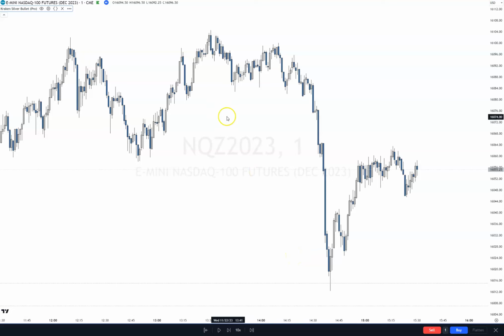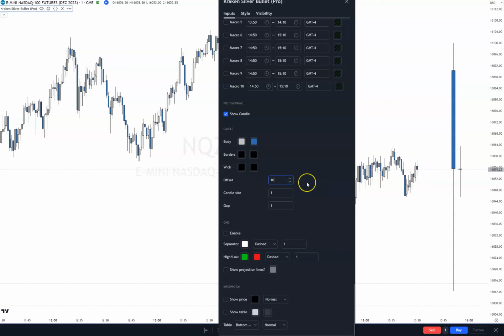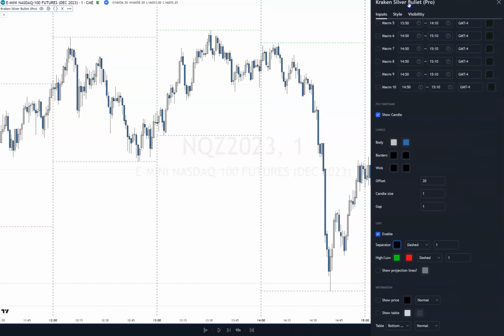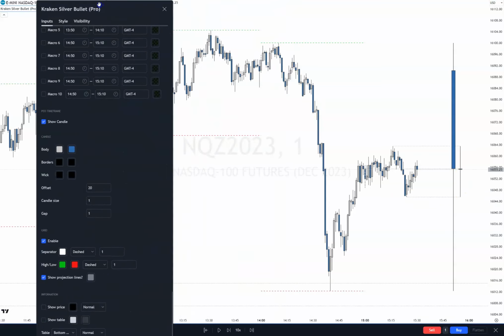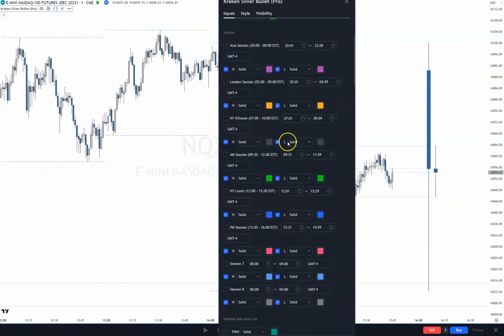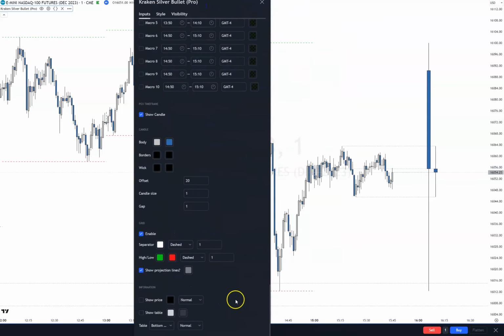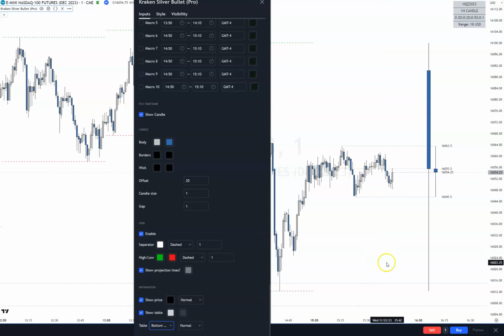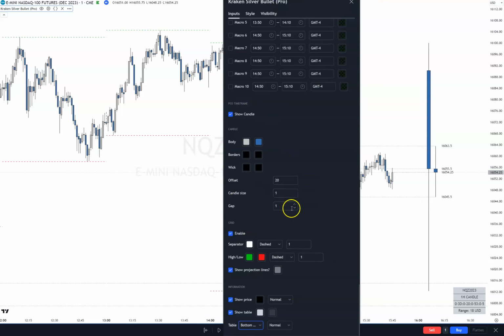Kraken Silver Bullet PRO Indicator Series | PO3 Candle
With the Kraken Silver Bullet PRO Indicator you get:
✅ And more...